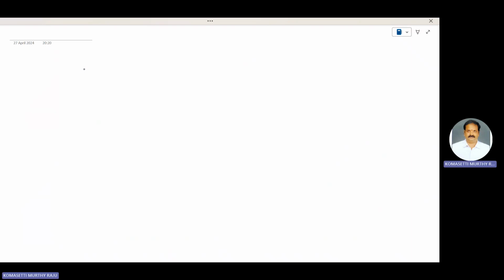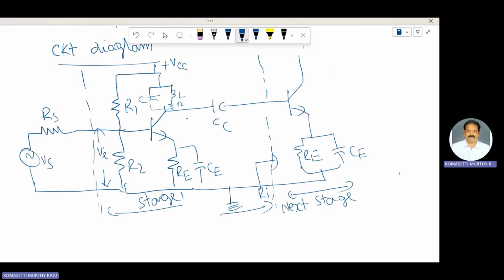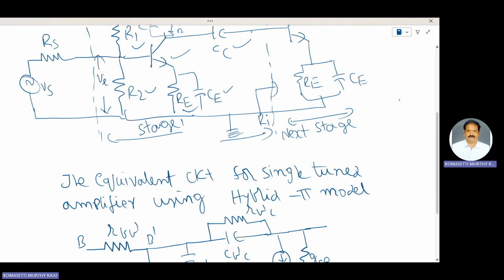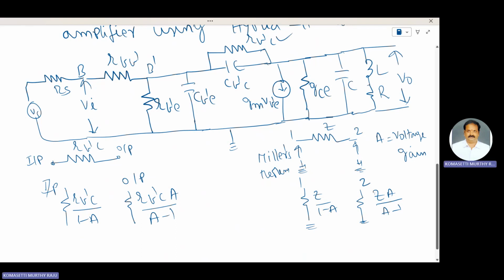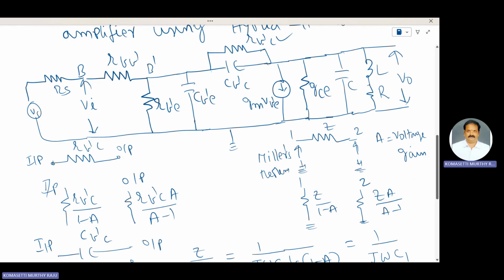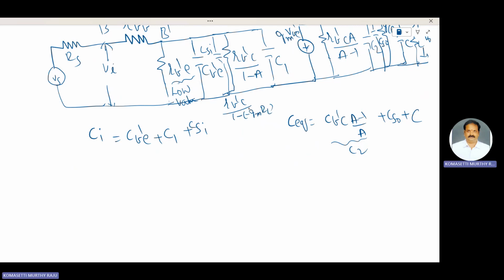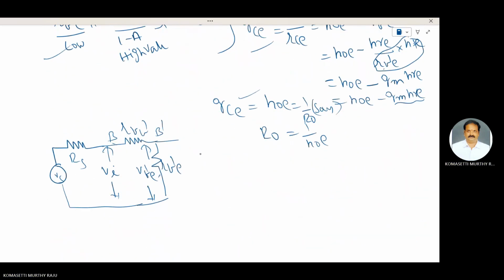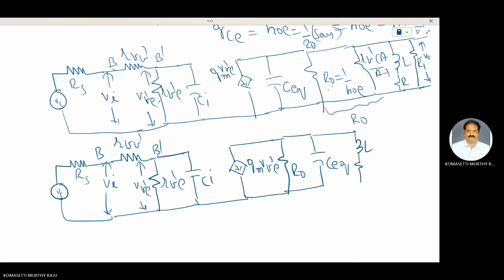Single Tuned Capacitive Coupled CE Transistor Amplifier Analysis Derivations Part--1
Full derivation available in PART2
Voltage gain, Bandwidth and Gain-Bandwidth product Derivations